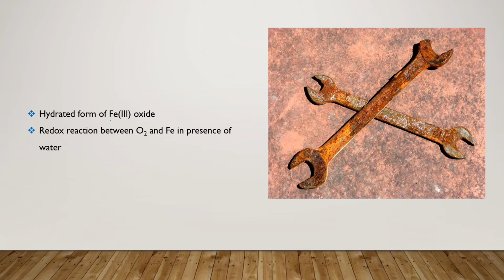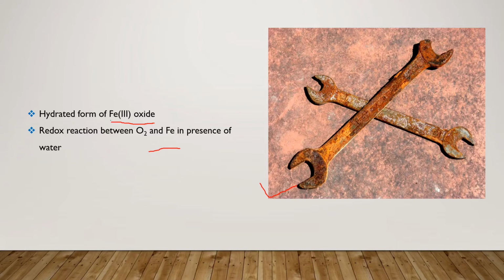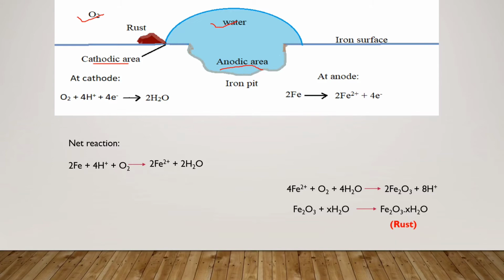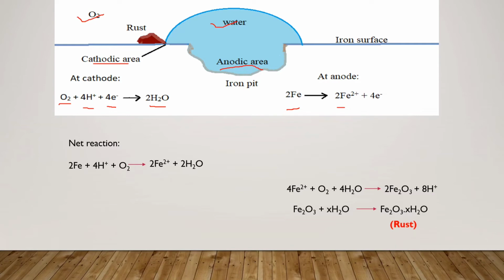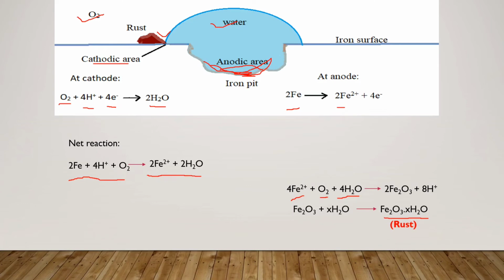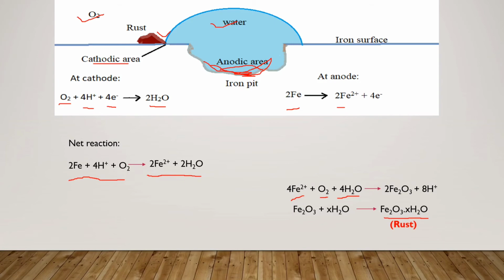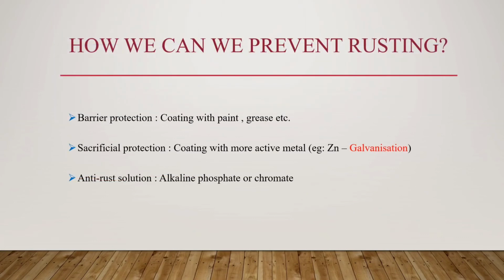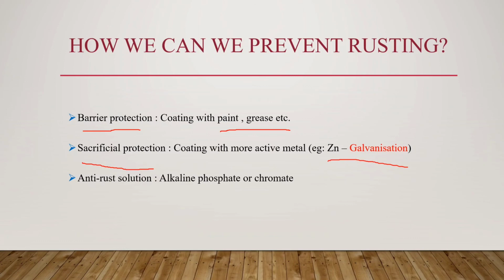Chemistry of Rusting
This short video shines light on the phenomena that we know as Rusting or Corrosion that's pretty common on Iron surfaces.